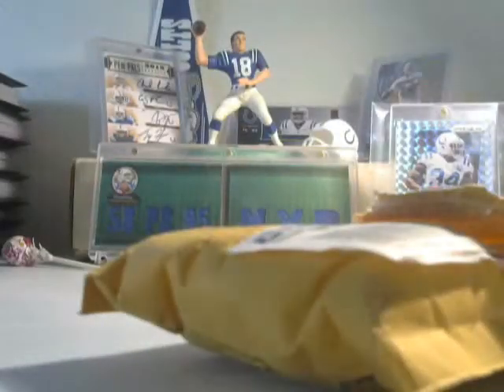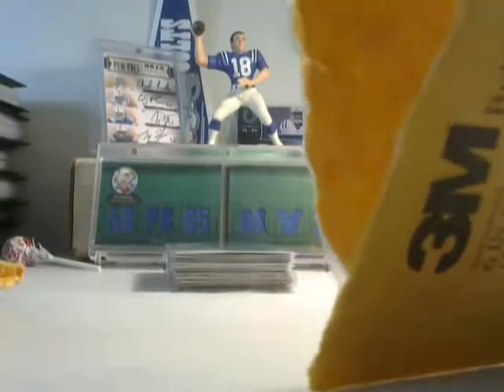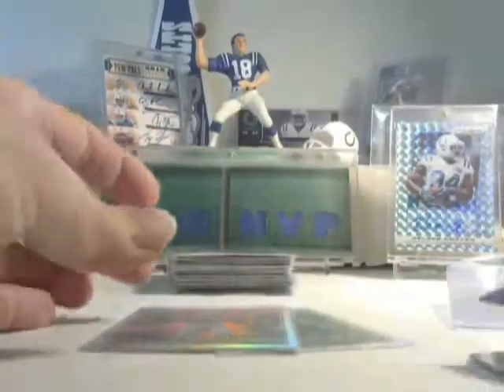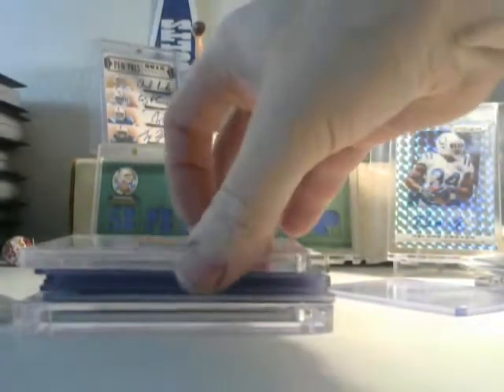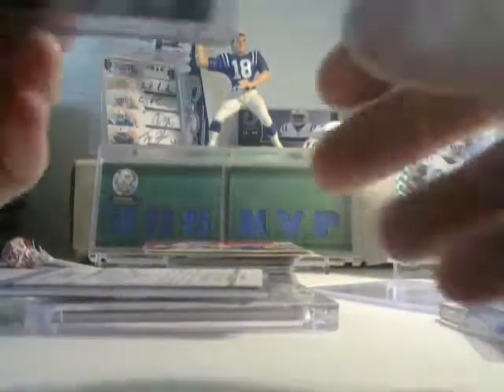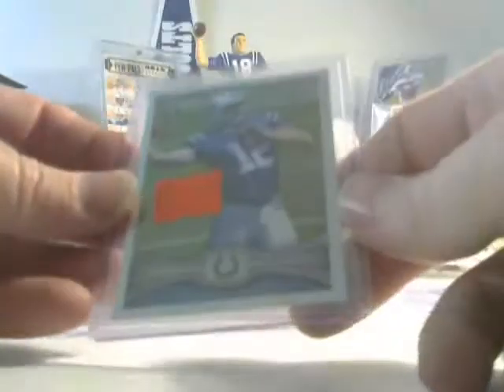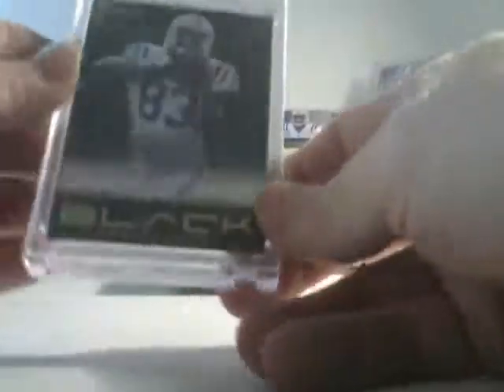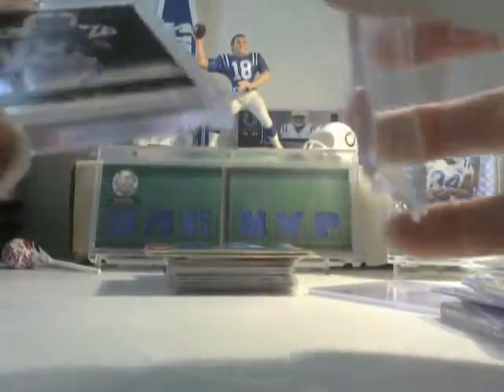2 Package Mial day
Tanks To Brett Volpe & Kevin Smith